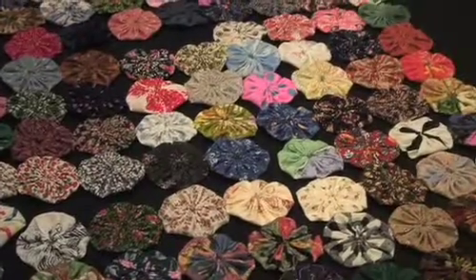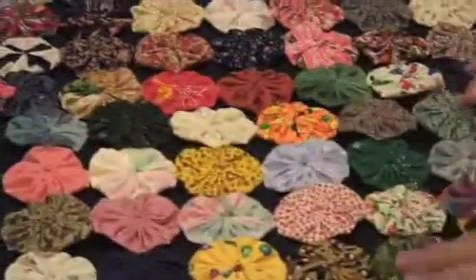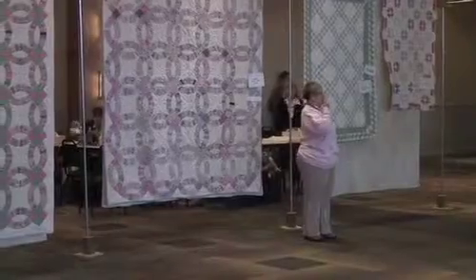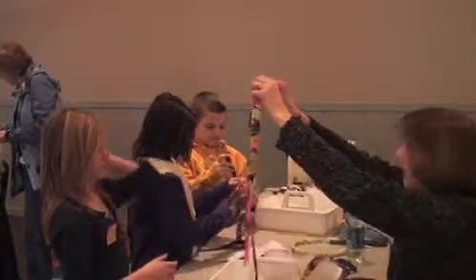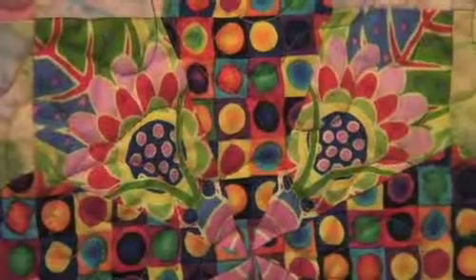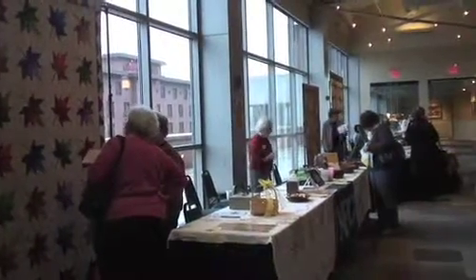Quilters' weekend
The Third Annual Quilters' Weekend at the Senator John Heinz History Center featured two dozen vendors and quilt guilds. In addition to discussions about how to become a quilter, vendors were selling quilt kits.